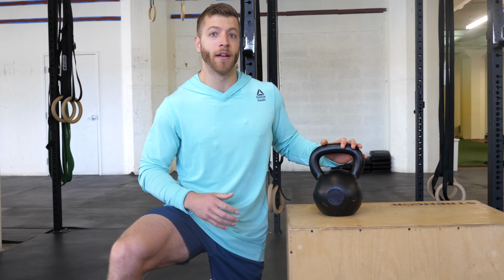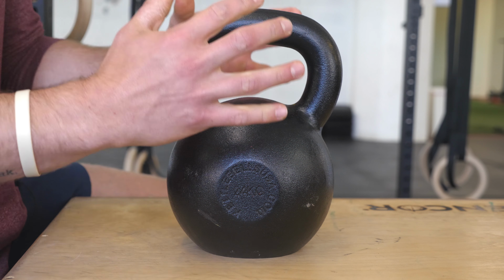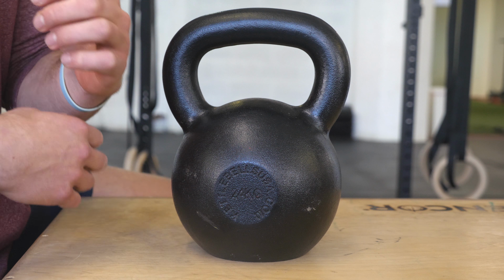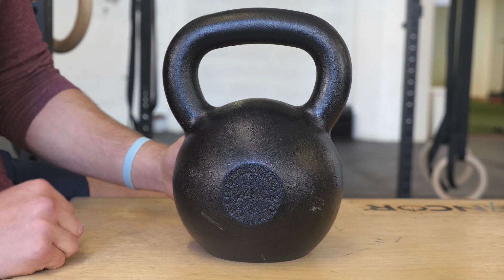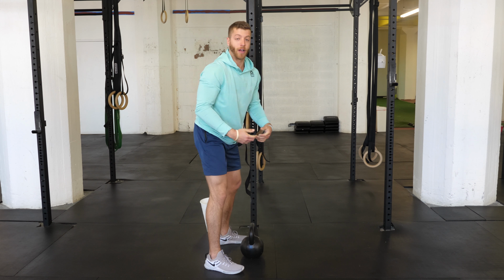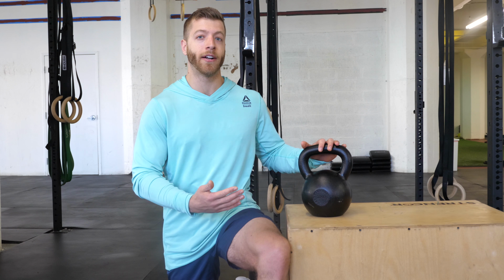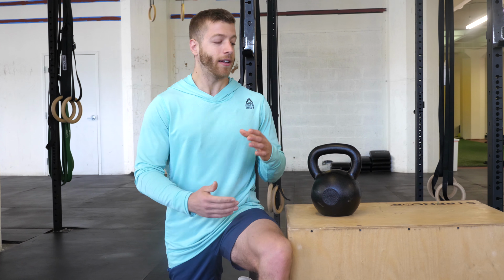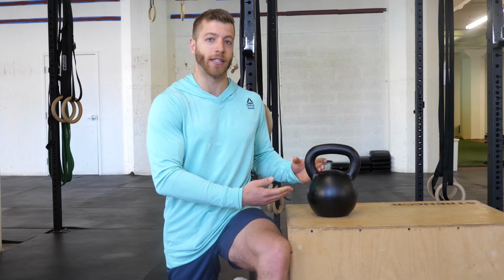Kettlebells USA Metrixx® Classic E-Coat Kettlebell Review — What's E-Coating?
Kettlebells USA takes some unconventional approaches to manufacturing. They claim to use lessons and techniques from automotive parts manufacturing to make their unique bells. Today, we're taking a look at the Kettlebells USA Metrixx® Classic E-Coat Kettlebell.

In our Kettlebells USA Metrixx® Classic E-Coat Kettlebell review, we test this particular product for things like grip, ability to hold chalk, handle diameter, feel, durability, price, and more. How did this Kettlebells USA kettlebell hold up to our in-gym tests? How did it perform on movements like kettlebell swings, kettlebell presses, and goblet squats?

Overall, we talk about which kinds of kettlebell exercises this bell could be good for, along with the type of exercisers who might benefit most from this Kettlebells USA product.

We also talk about their use of E-Coat (and discuss what exactly is E-Coat when applied to a kettlebell).

Have questions on things we didn't address in our full BarBend review above? Or do you have experience with a particular model or type of kettlebell?

And make sure to follow on Instagram for the latest training videos and records